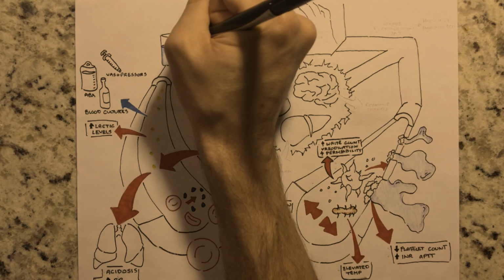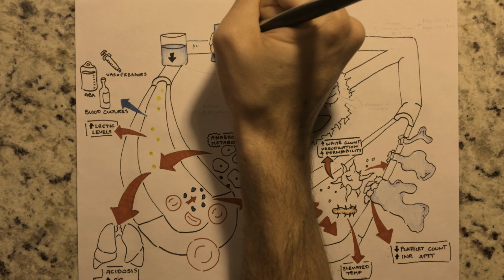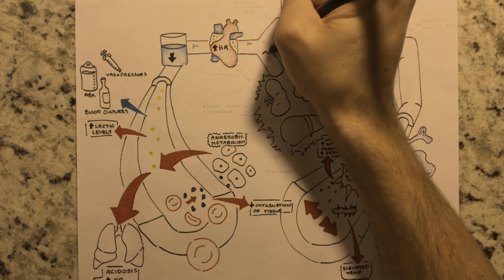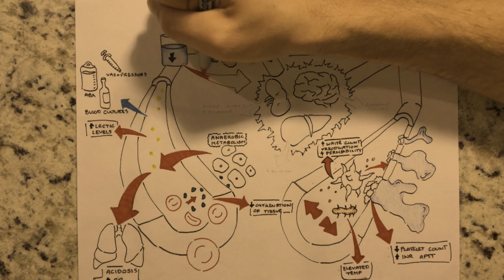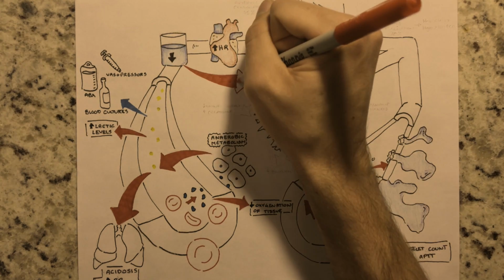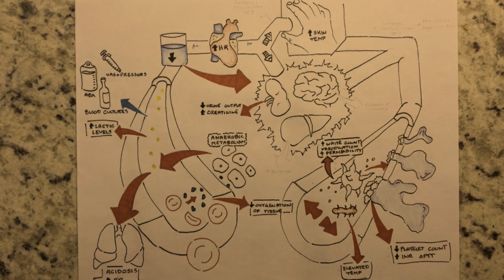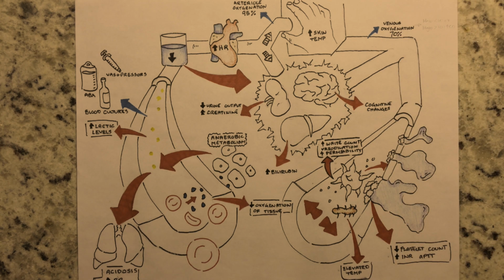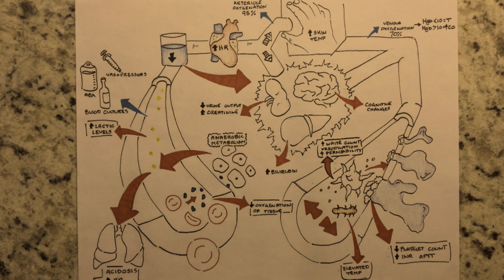Understanding Sepsis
This video takes a closer look at sepsis, and the guidelines in place for nurses, in what to look for and why it's happening.